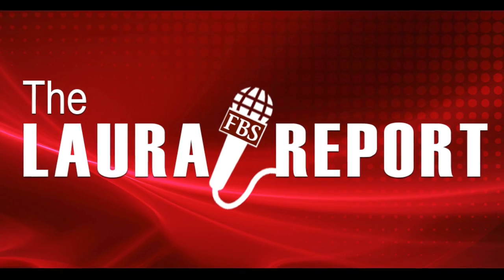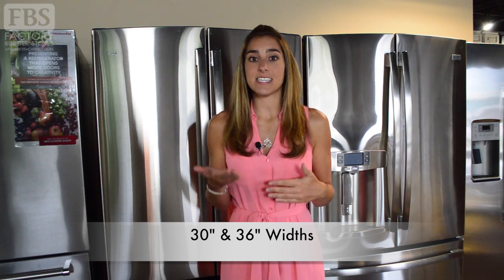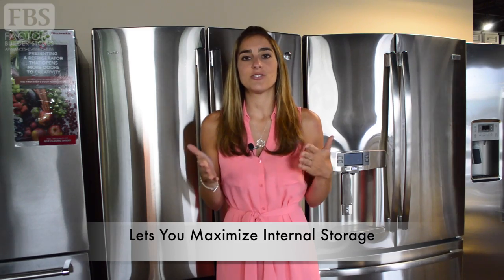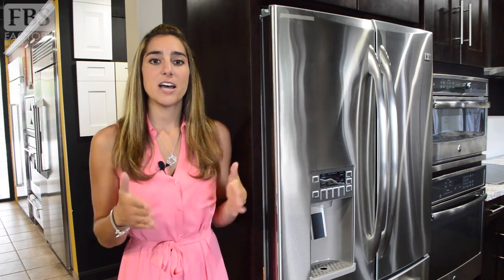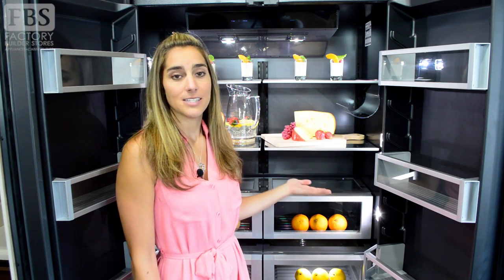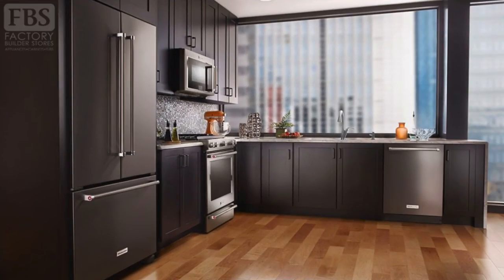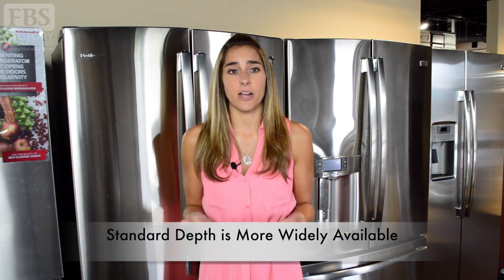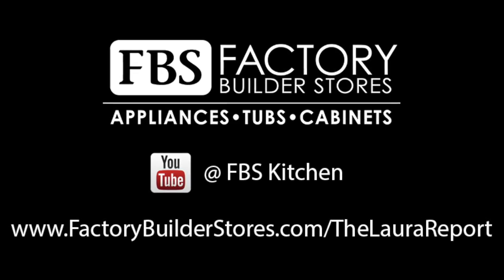Standard Depth vs Counter Depth Refrigerators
A refrigerator can make or break your kitchen and as you start shopping for a new refrigerator you will find there are two basic freestanding refrigerator depth options to consider – standard depth refrigerators and counter depth refrigerators.

In this edition of the Laura Report we compare standard depth and counter depth refrigerators to help you figure out which will work best for your needs and wants.